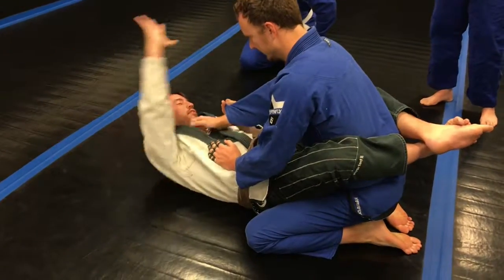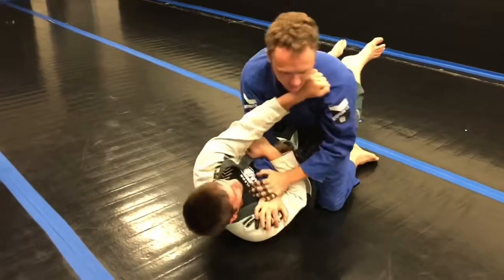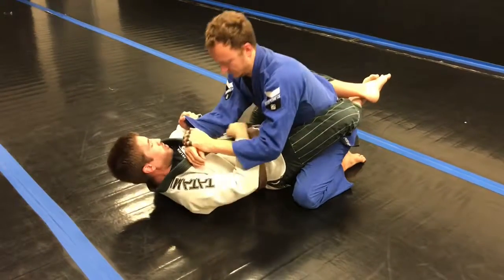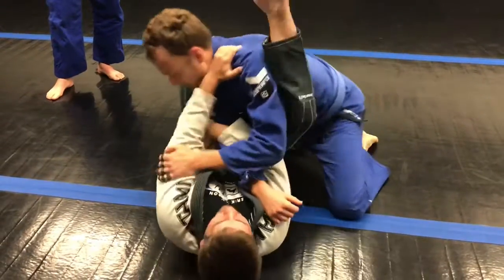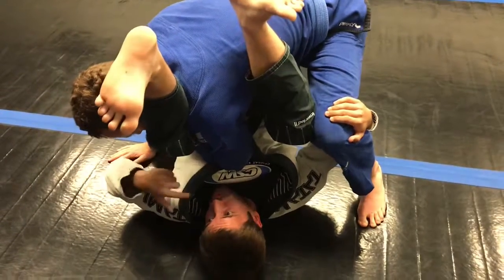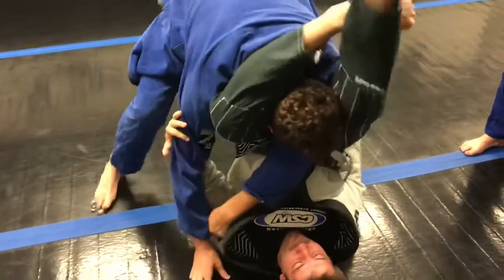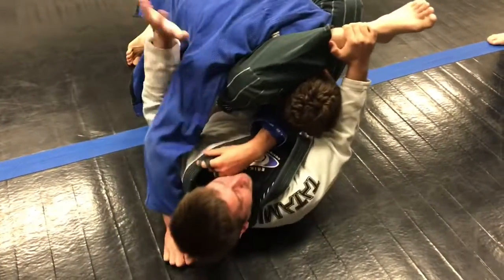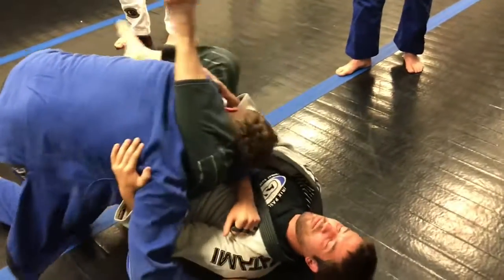Arm bar and triangle from closed guard.